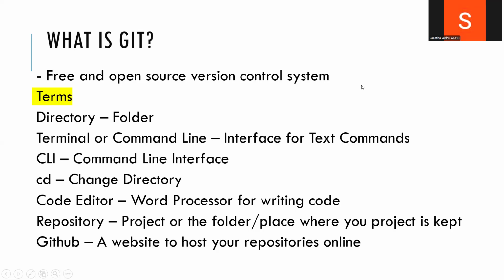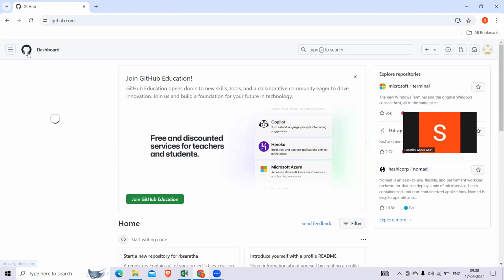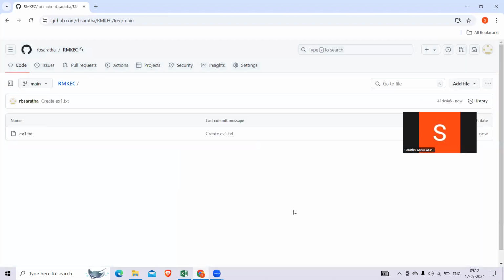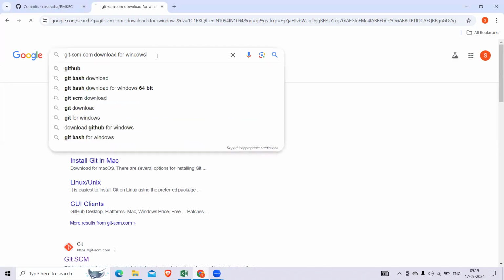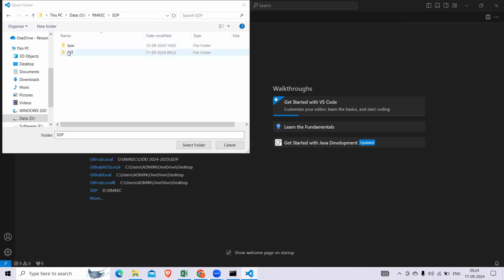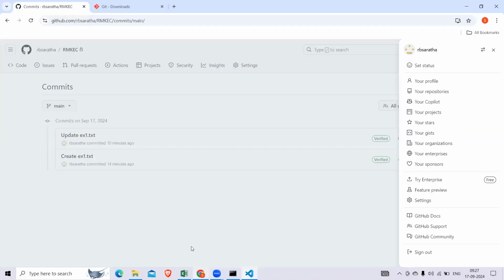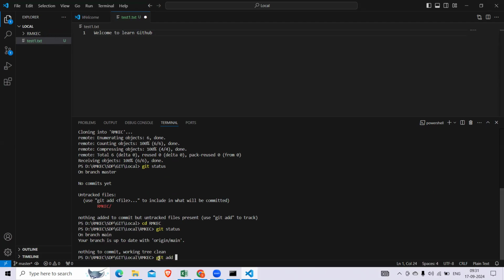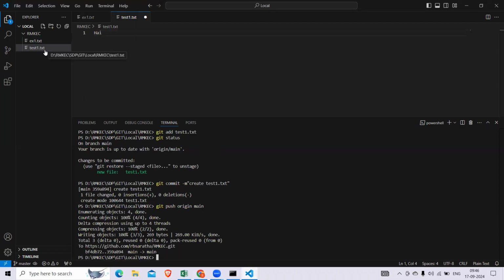Github Tutorial Video Part 1